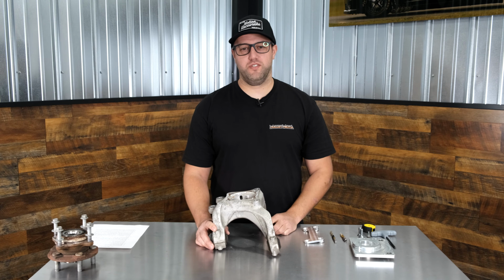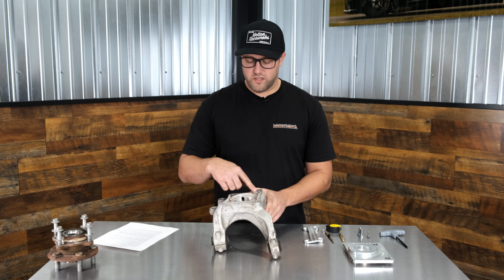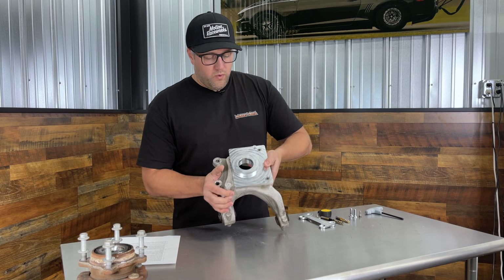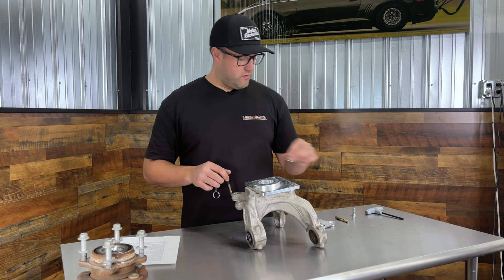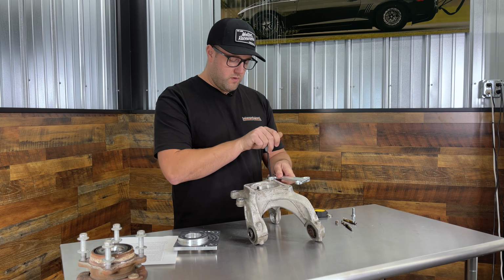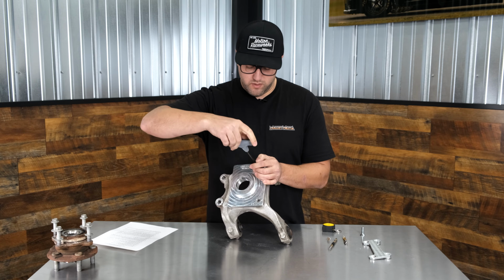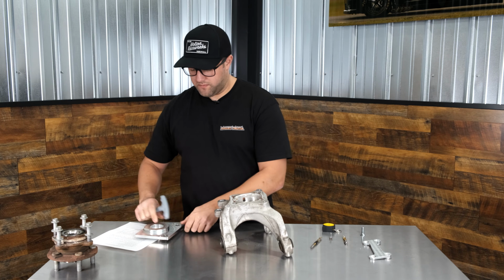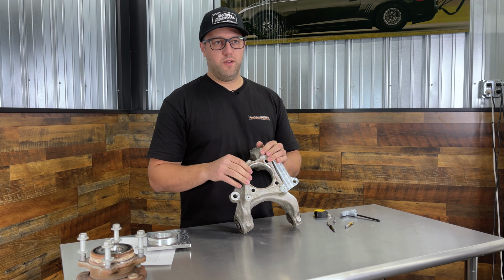S550 Mustang Rear Brakes How to Use a TBM Brakes Drill Fixture to Modifying Factory Knuckles